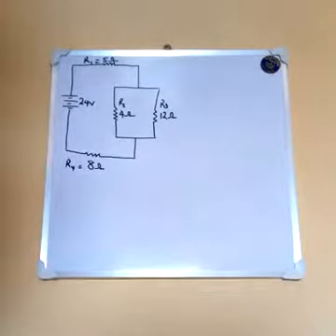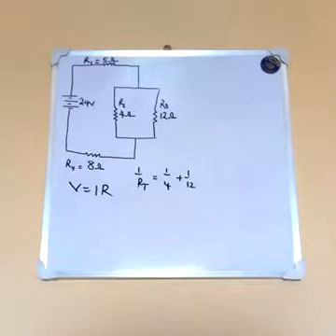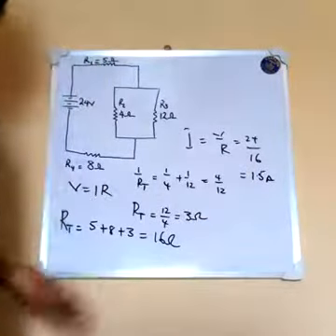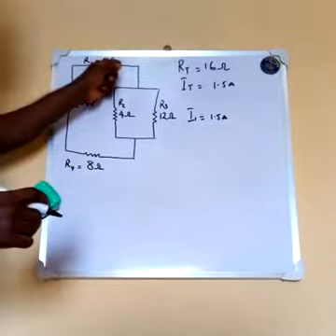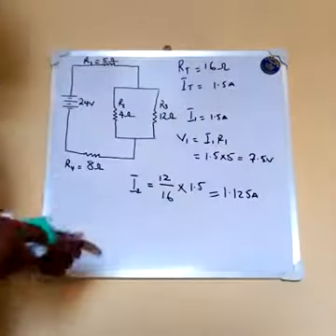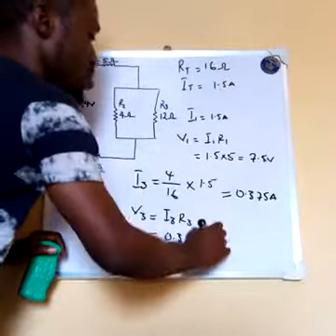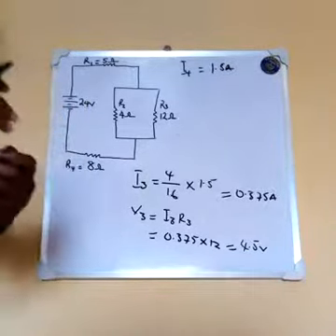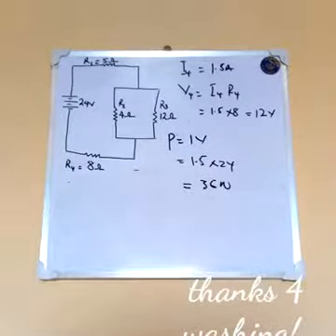Resistor in series and parallel analysis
Current flowing and the voltage drop across resistor in series and resistor in parallel of a circuit.